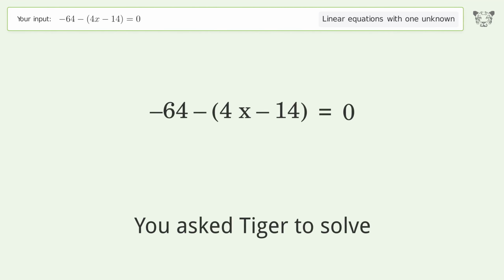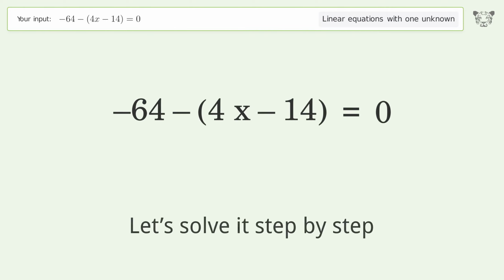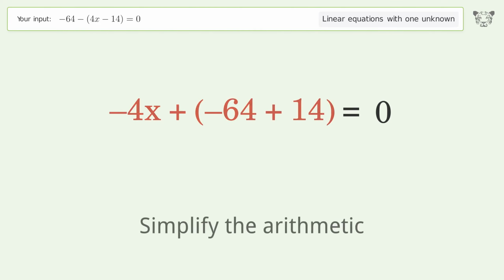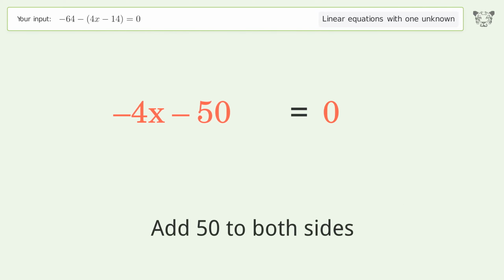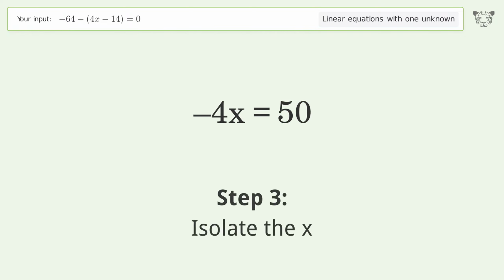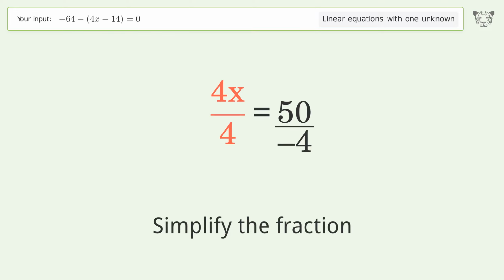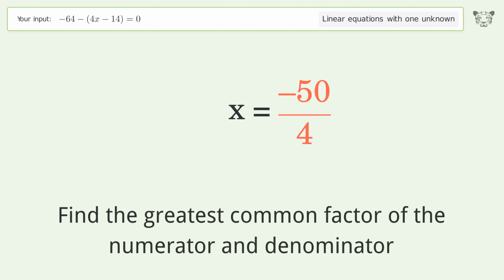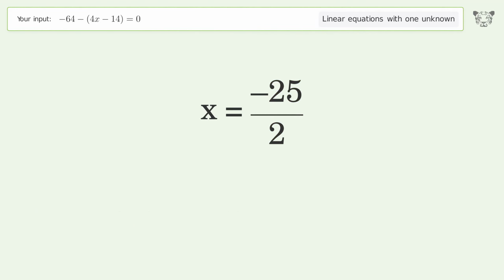Linear equation with one unknown: Solve -64-(4x-14)=0 step-by-step solution